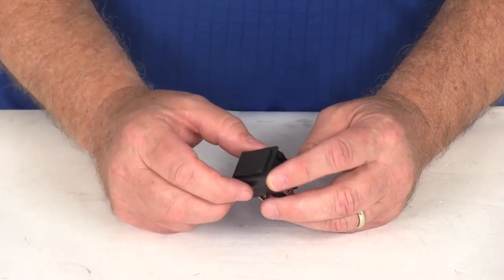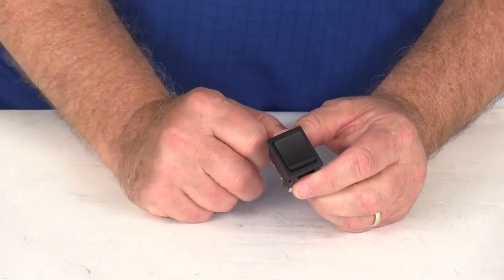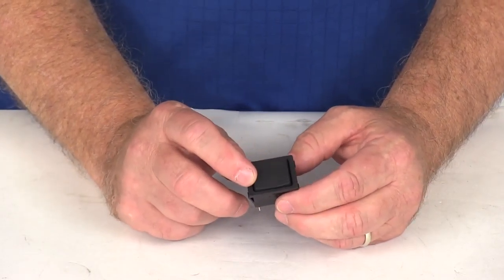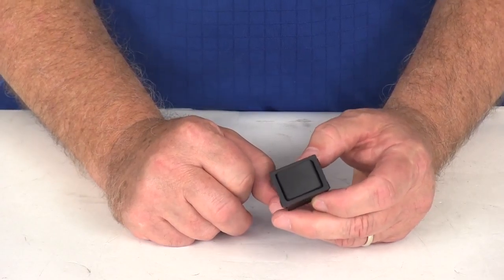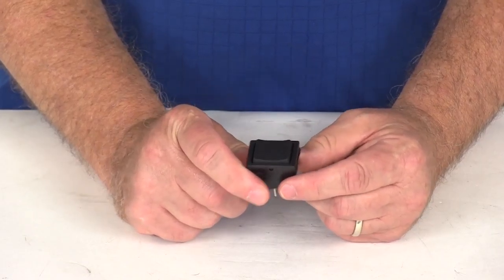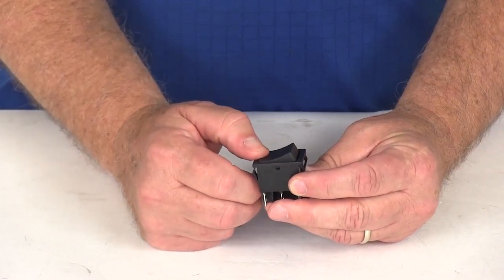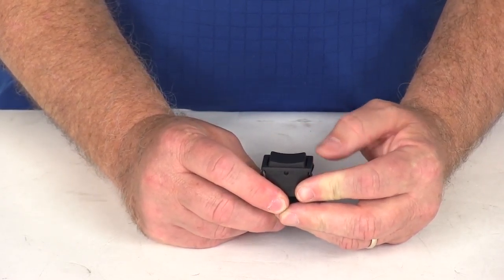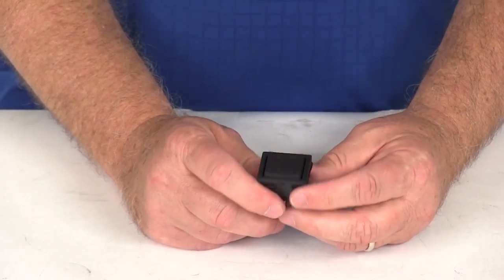etrailer | Breaking Down the Bulldog Winch Replacement OE Hand Control Switch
Today we're going to review part number BDW20227. This is the Bulldog replacement OE hand control switch. This part is a replacement OE switch for the Bulldog remote hand controllers, part number 20080 and 20081, so if you have a switch that might go out or is broken, you can replace it using this part. The switch itself is a rocker switch. As you can see, when it's in the middle position it's off. When you push down on either side, it gives you the momentary on so it will not stay on.

As soon as you let go of your thumb or your finger it will go back into the off position. That should do it for the review on part number BDW20227, the Bulldog replacement OE hand control switch.